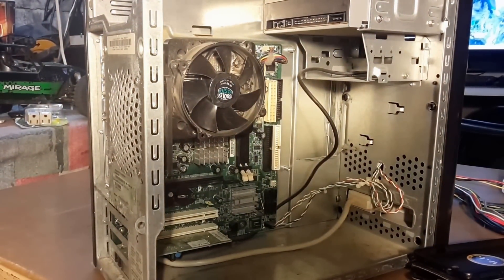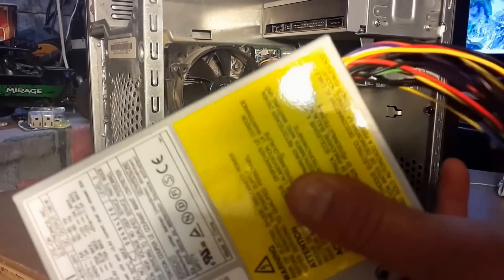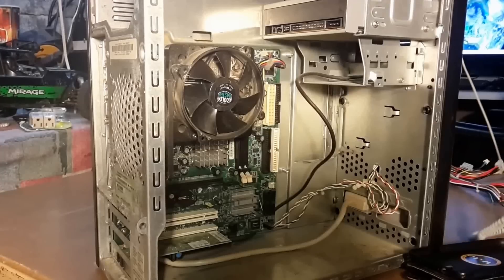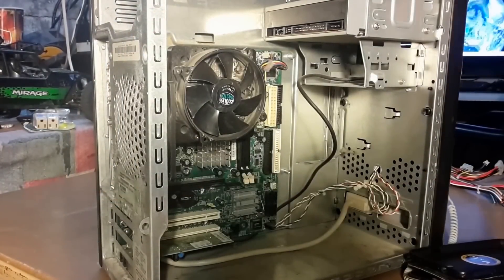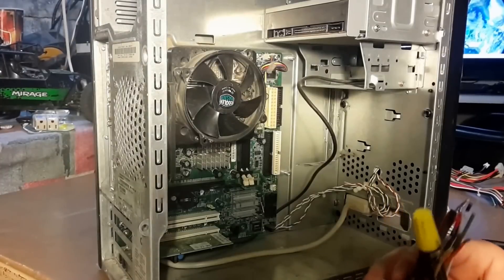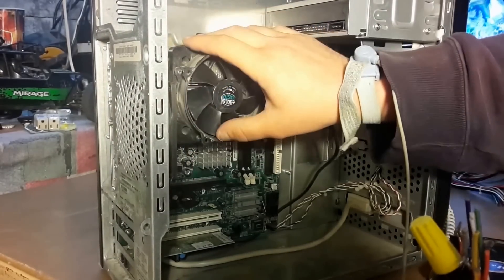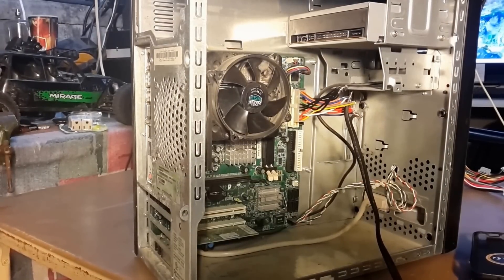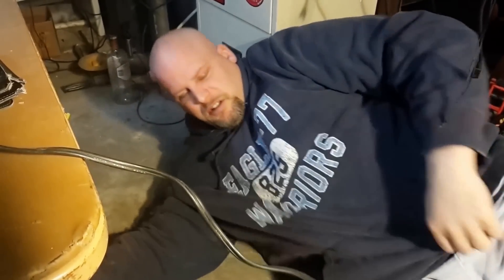How to overclock your computer. TOP SECRET!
This is a demonstration of how to overclock your computer. This is what the designers do not want you to know!